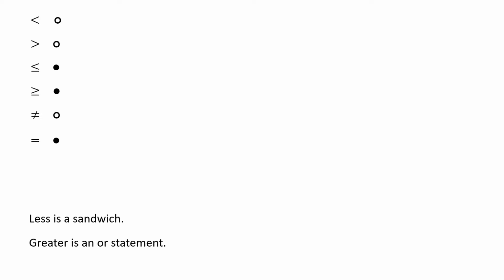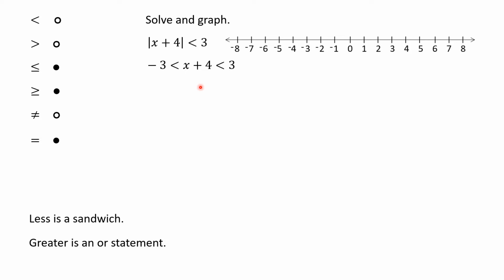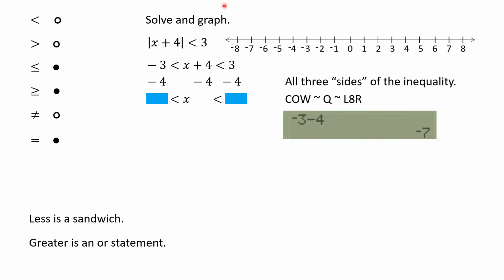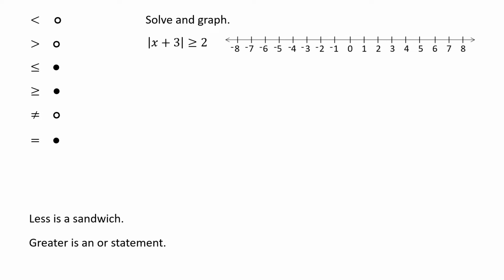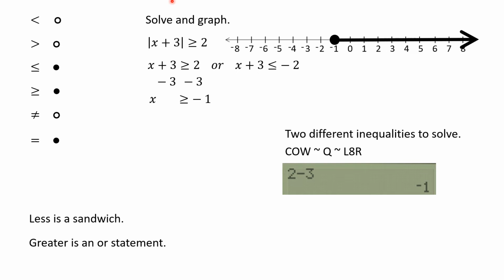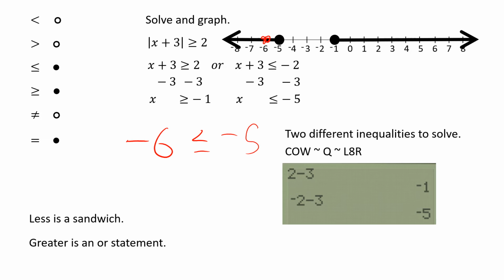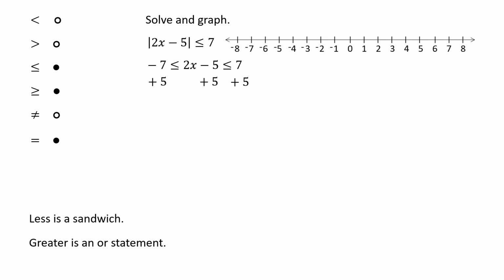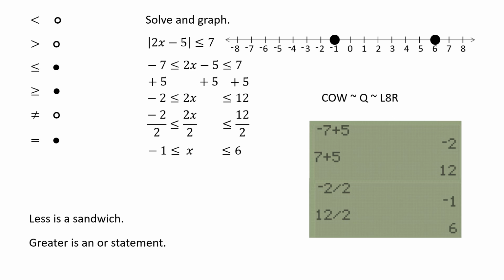ALG 1 U4 L6 solve and graph a compound inequality from absolute value